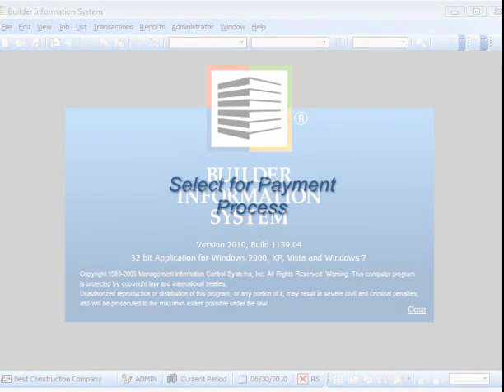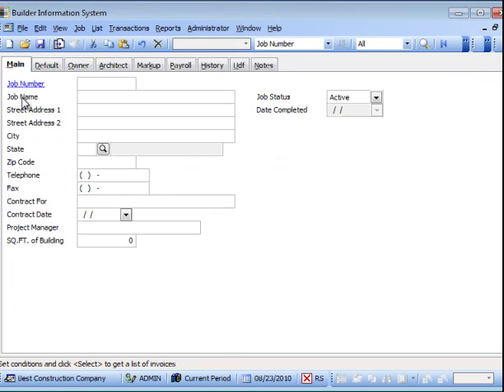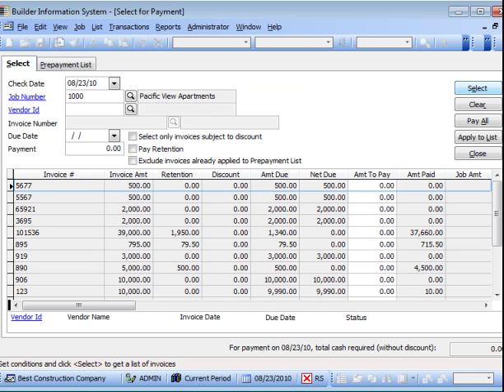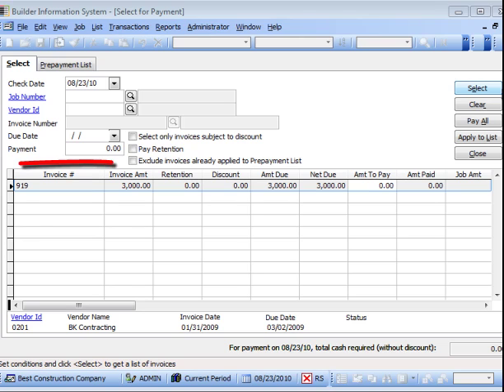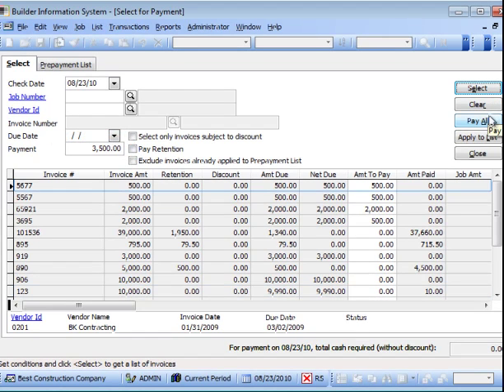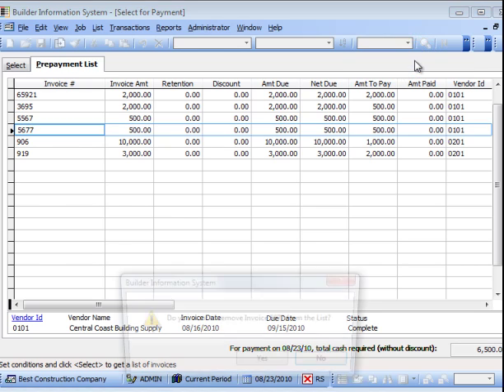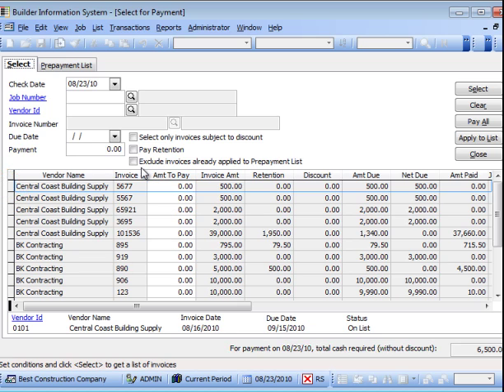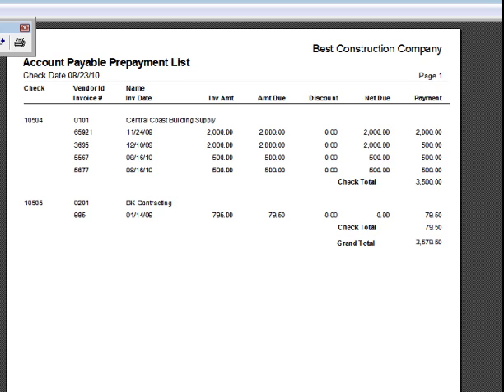AP Select for Payment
How to use the Accounts Payable "Select for Payment" process for paying vendors.